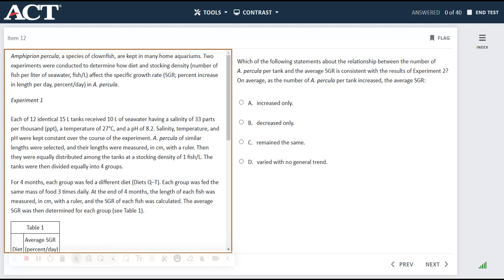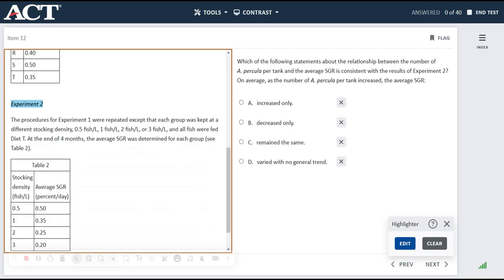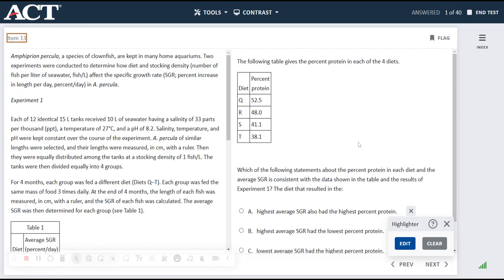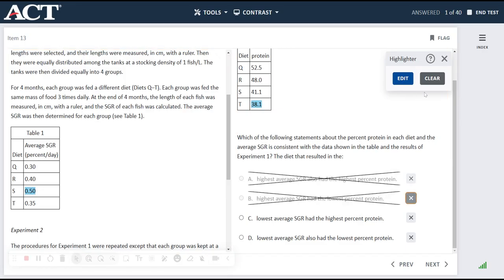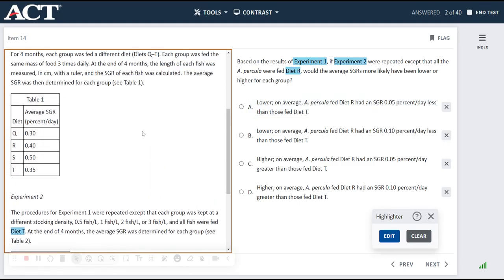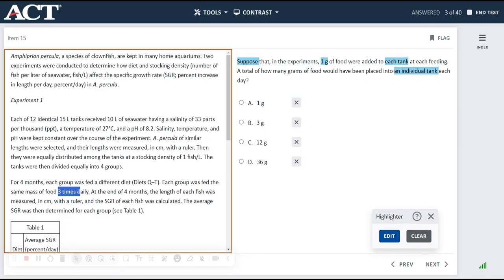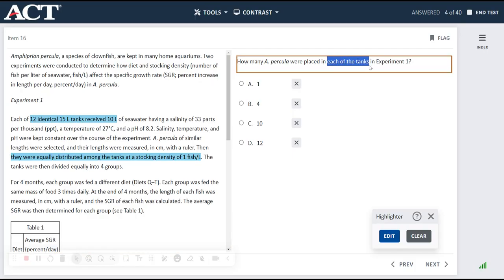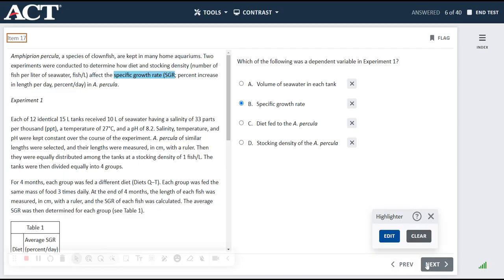Science Enhanced Digital Practice Passage III - Research